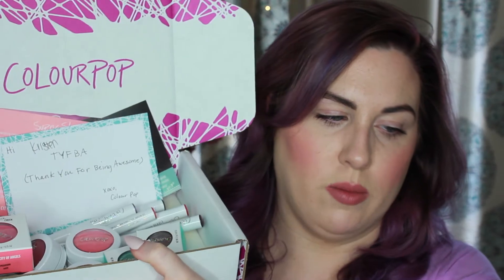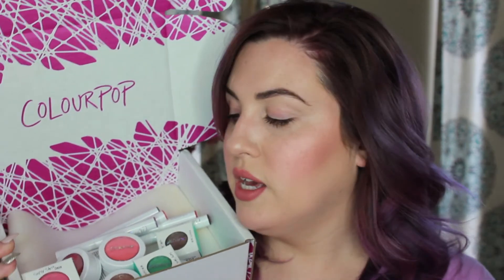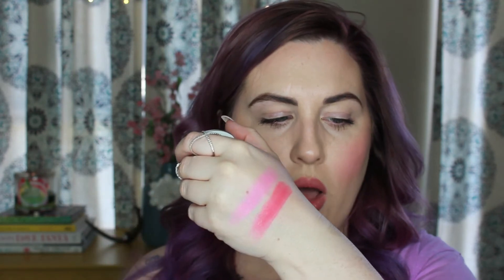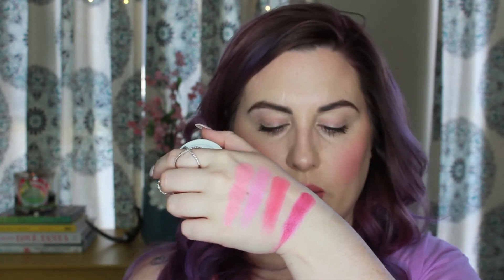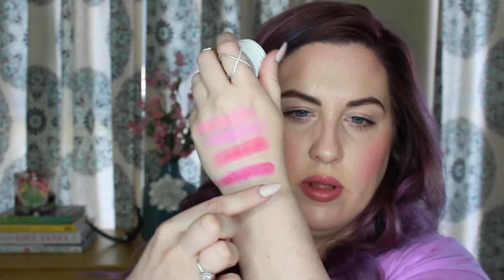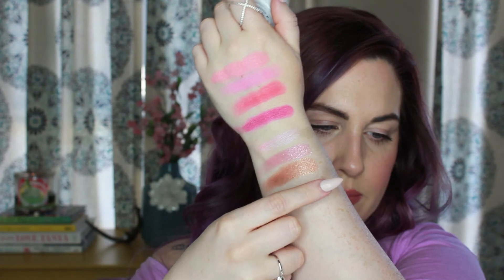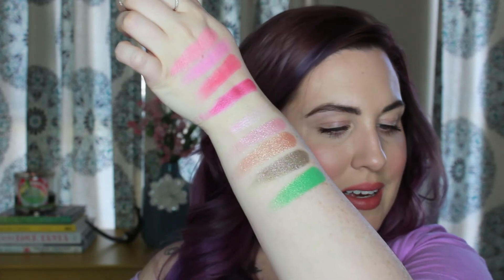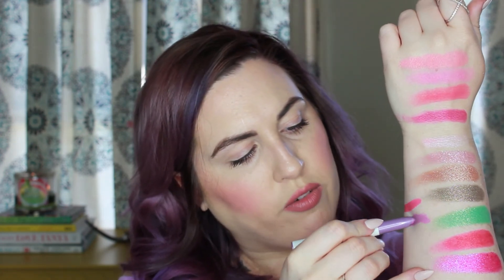COLOURPOP Haul, Review & Swatches | Blushes, Eyeshadows & Lippie Stix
Sooooooo I have an addiction. Is there a support group for this?

Products Mentioned:
Blushes: Clutch, Pegacorn, Holiday, and Thumper
Eyeshadows: Sugar Plum, Bubbly, Amaze, So Quiche, Chipper, Erotic, Slave2Pink
Lippie Stix: Fetch, Brills, Wet, Pitch, I Heart This
Zoeva 103 Defined Buffer Brush